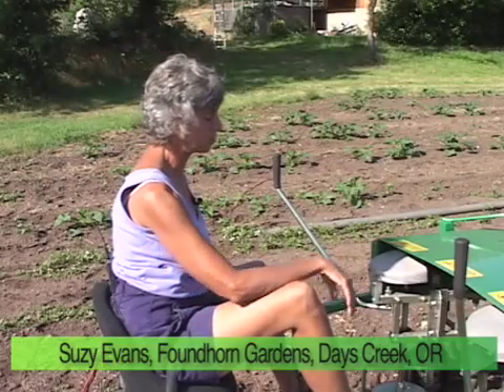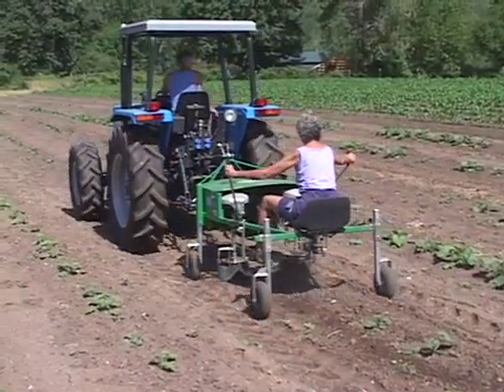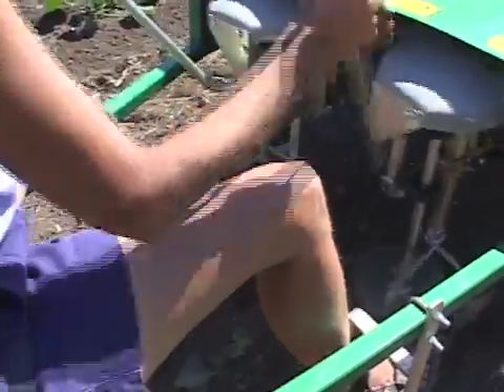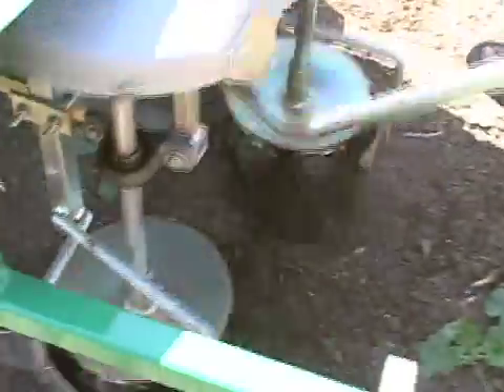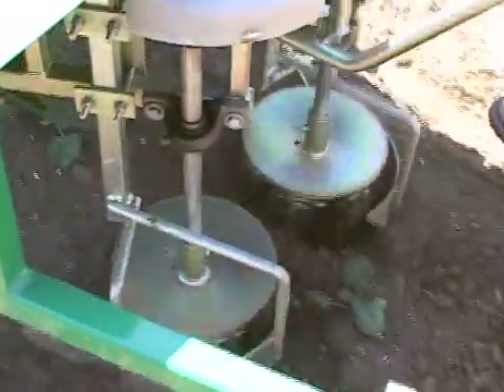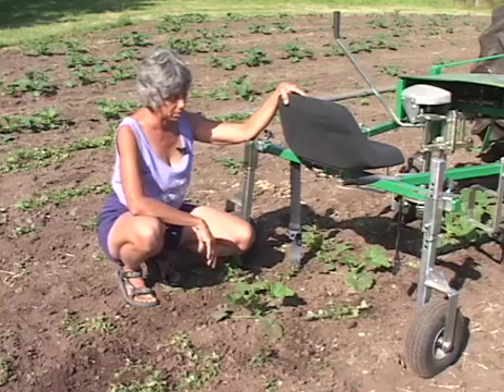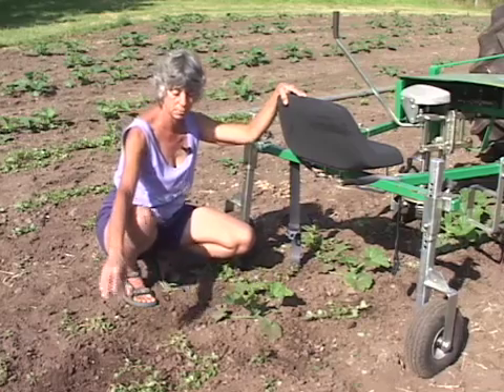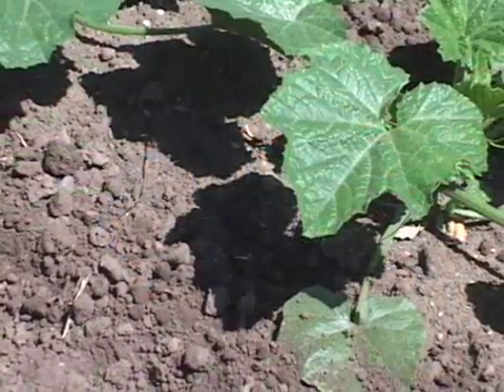Reigi Weeder: Weed Em and Reap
Featuring Suzy and Robelee Evans, Foundhorn Gardens, Days Creek, OR.